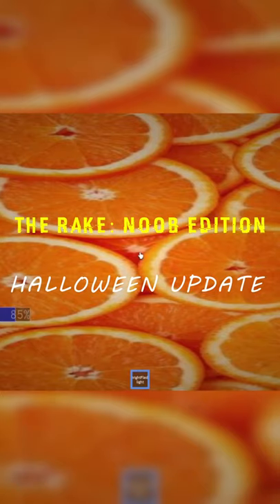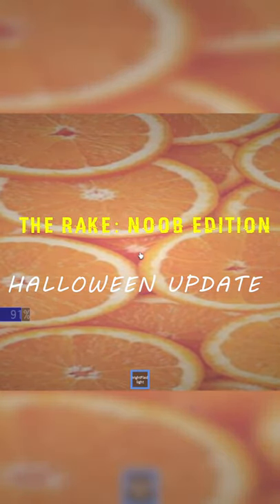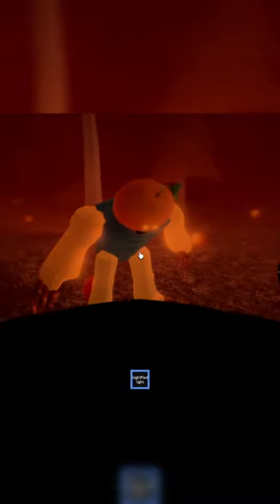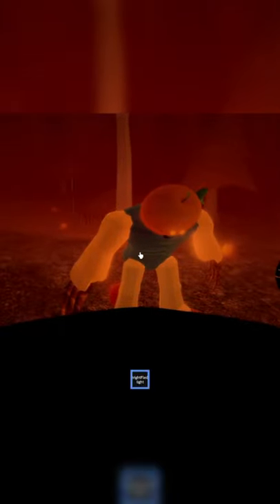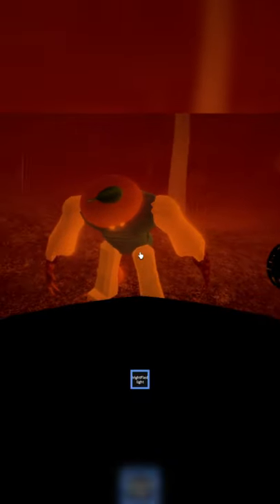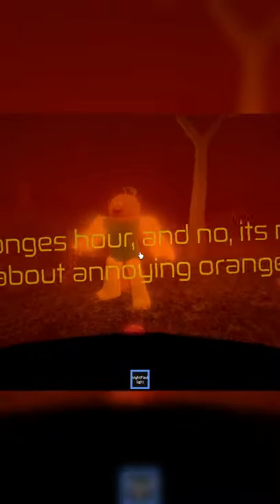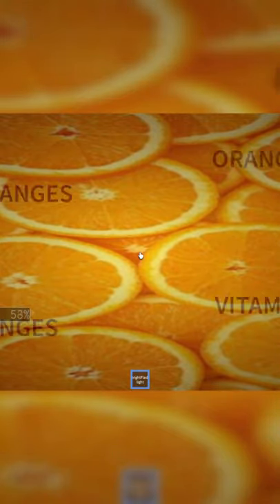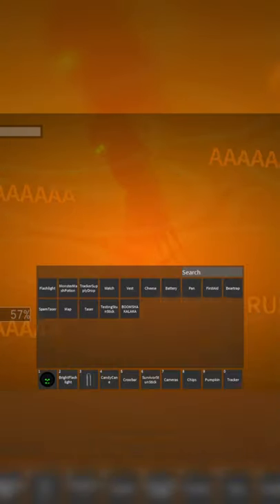The Rake Noob Edition: ORANGES HOUR (Halloween update)